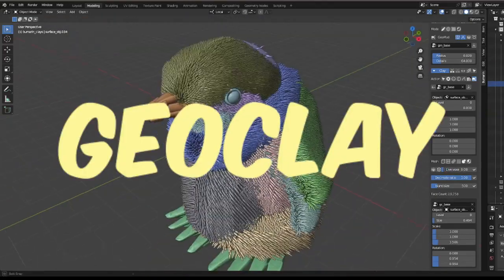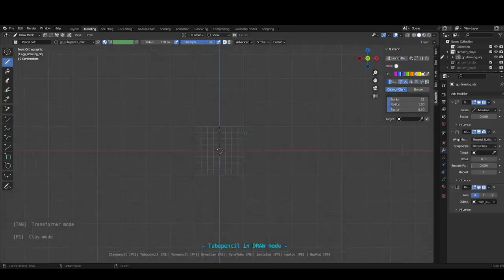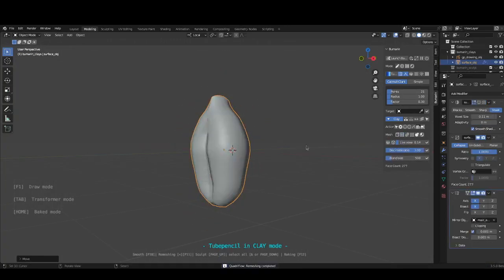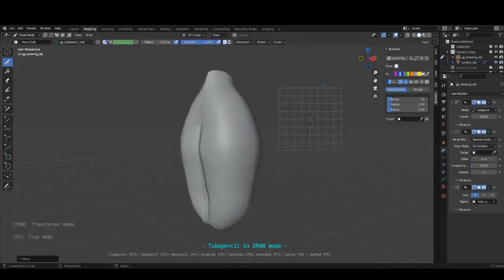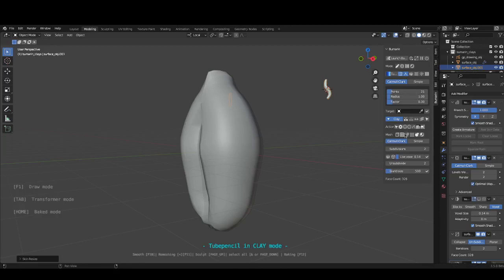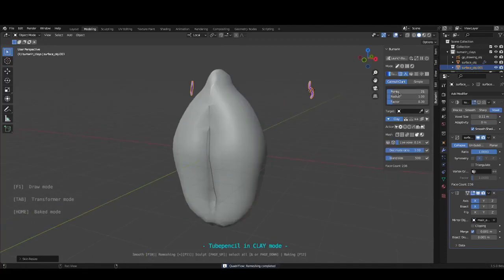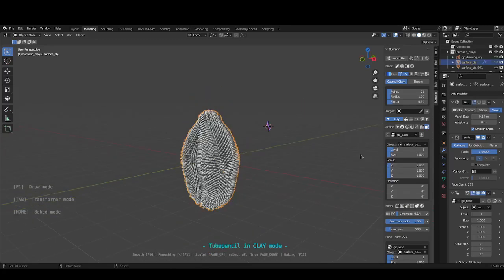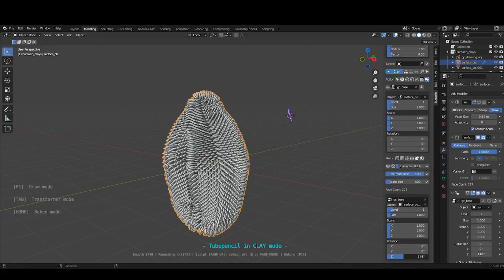Bumarin basics - Geoclay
Geoclay allows to scatter and manipulate instance of mesh from geometry node parameters.

### More information about Bumarin